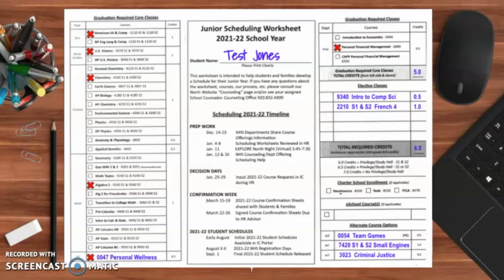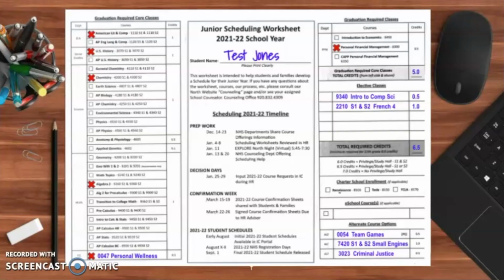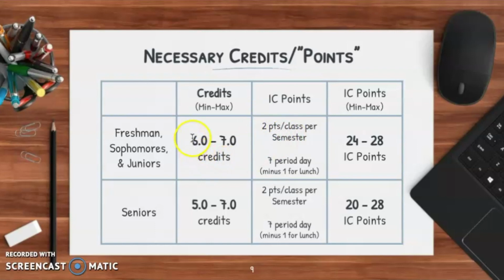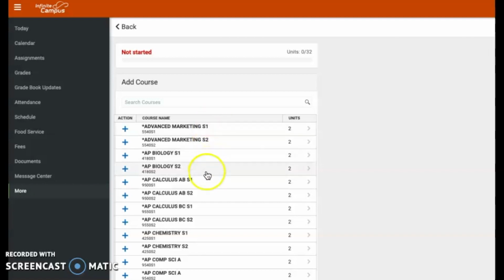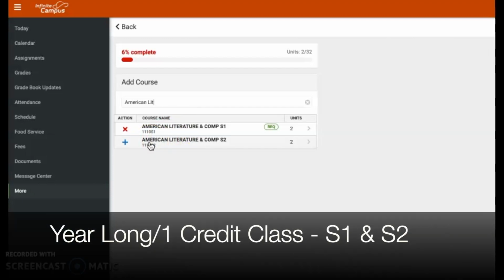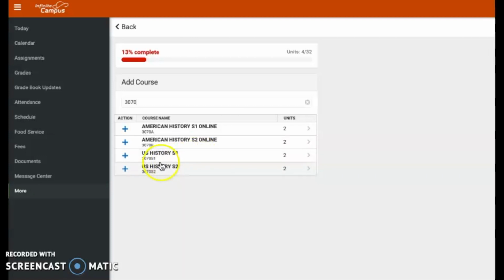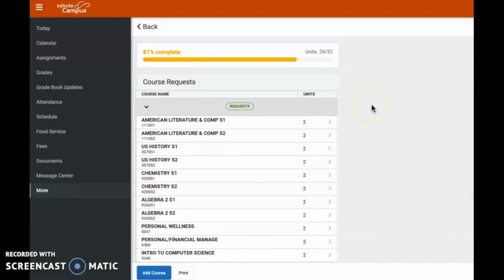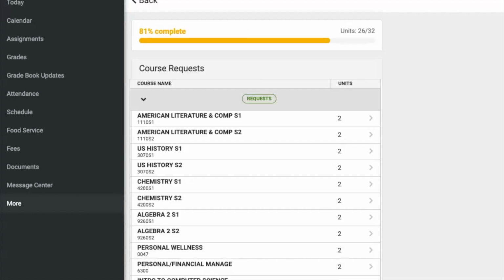2021-22 NHS Entering Course Requests in Infinite Campus